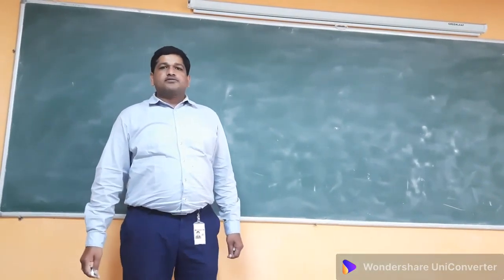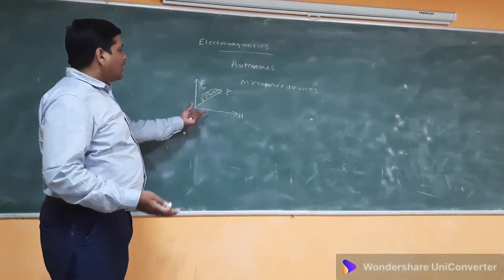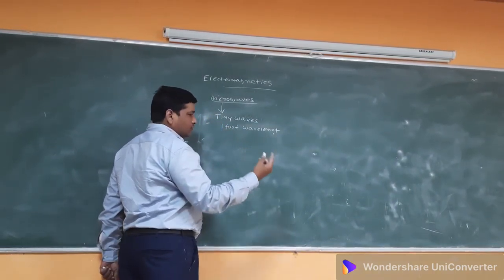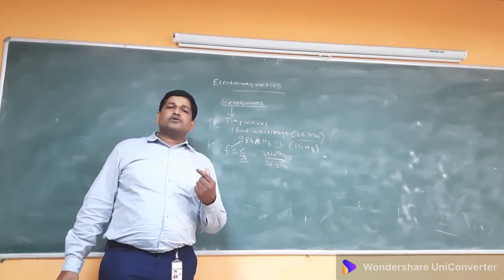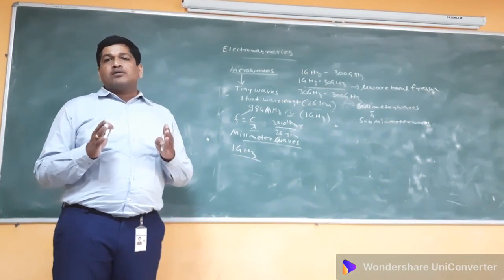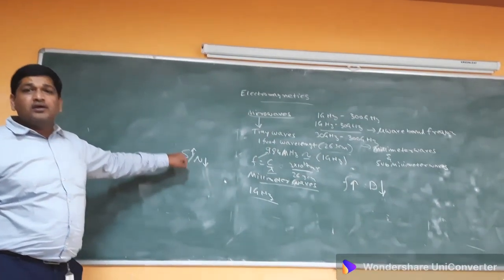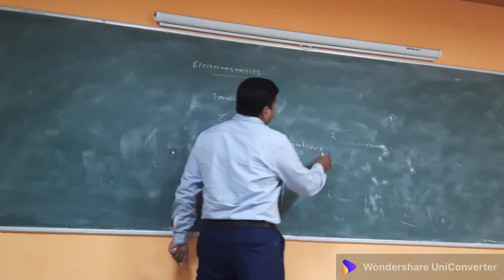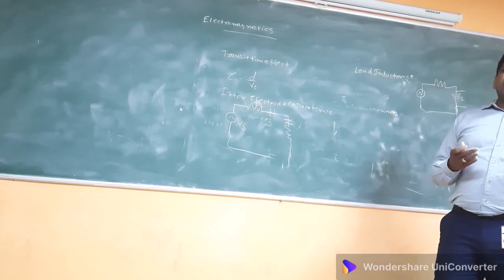Review of EM Waves